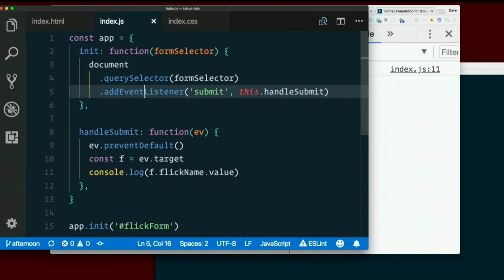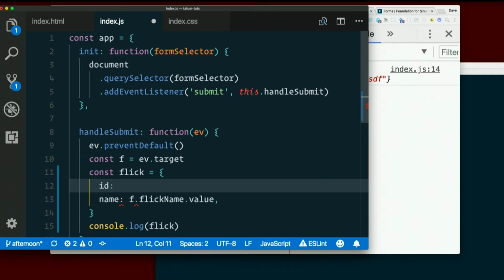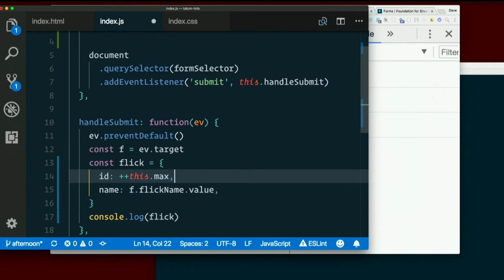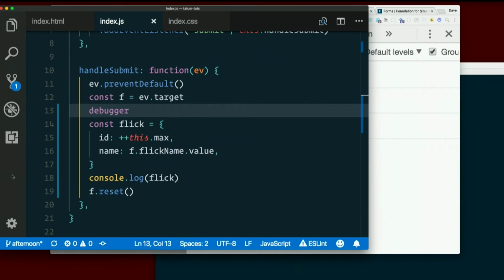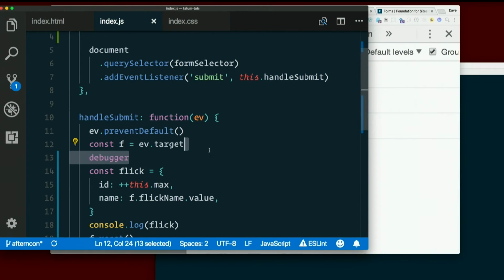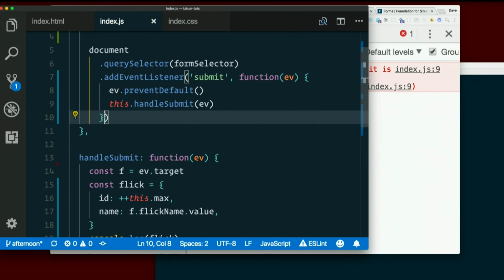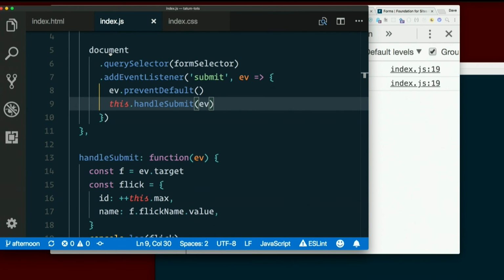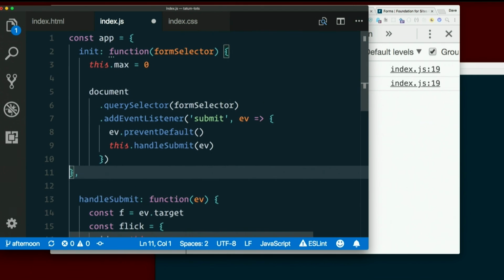Day 4 - Afternoon, part 5: Binding `this`, using arrow functions - XTBC 2018 Session 1